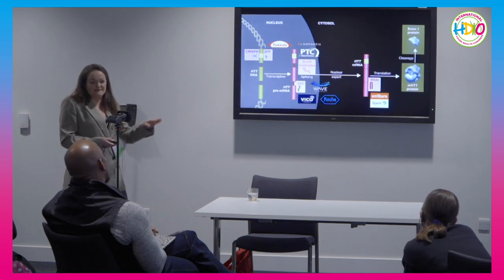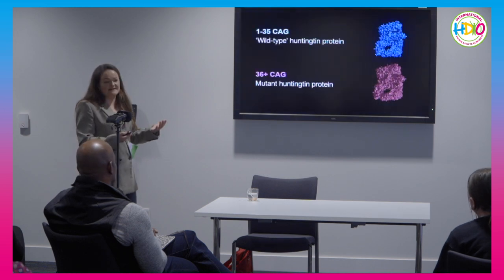Juvenile-onset HD - JOIN-HD and Other Research Opportunities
Speakers: Lauren Byrne & Dr. Ferdinando Squitieri